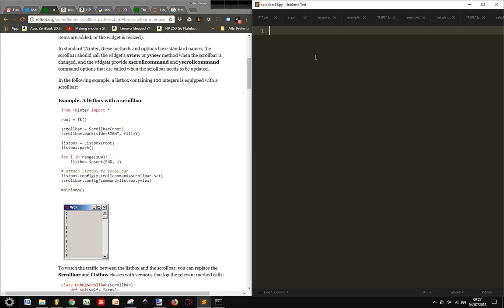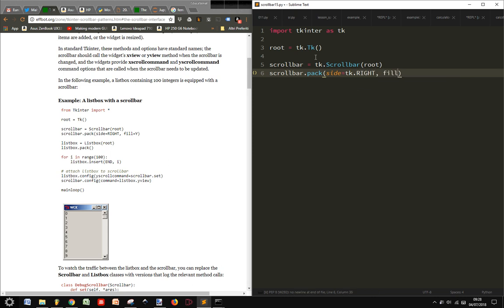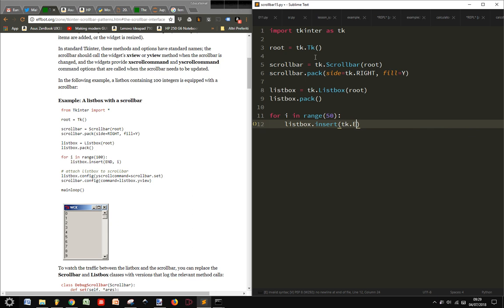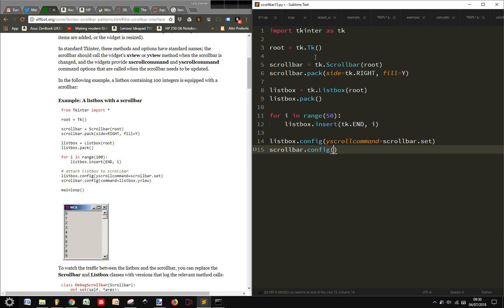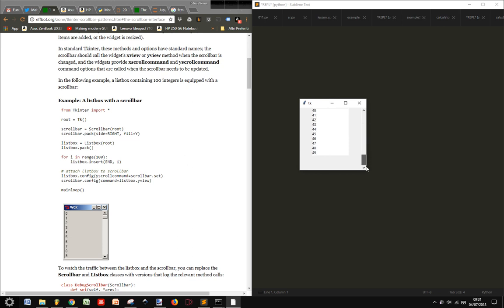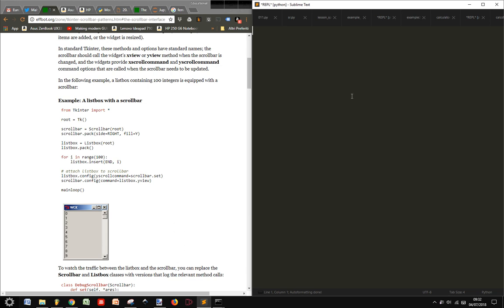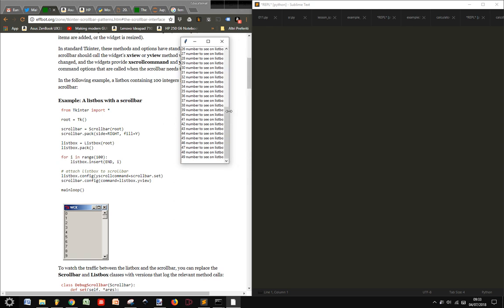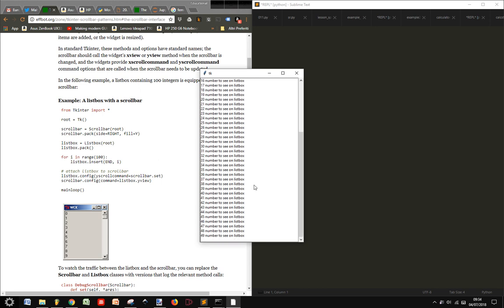Tkinter & Scrollbars (effbot)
How to add a scrollbar to a listbox.
Go to my blog to read other examples on listboxes and scrollbars:
I recently added a way to scroll 2 listbox at the same time.